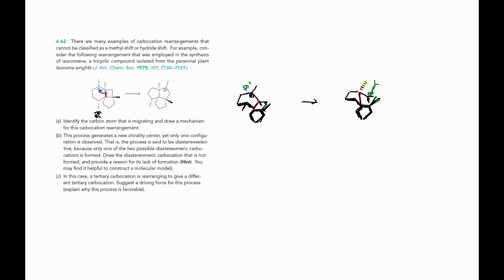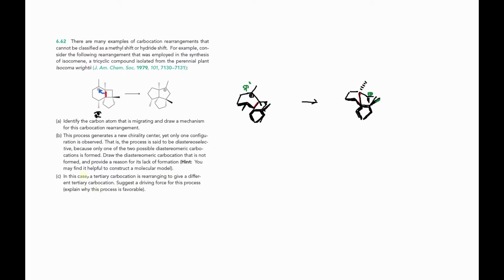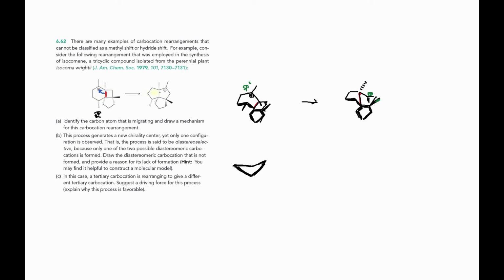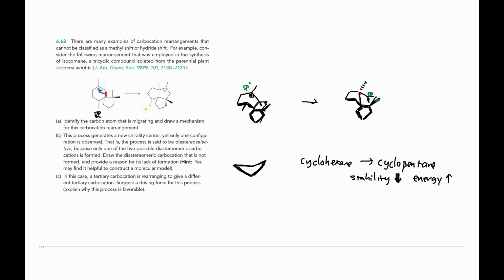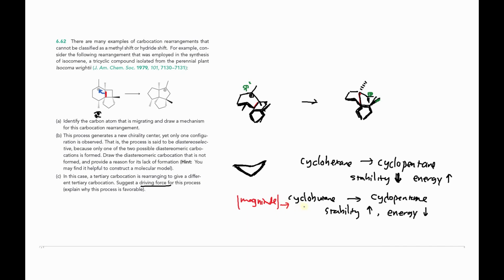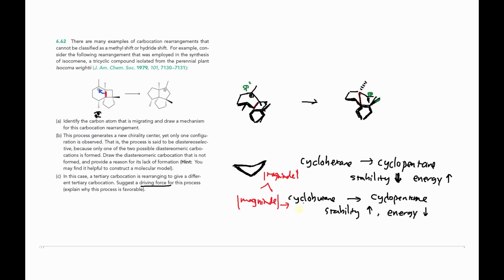[Organic Chemistry] Ch.6 Challenge Problem 8